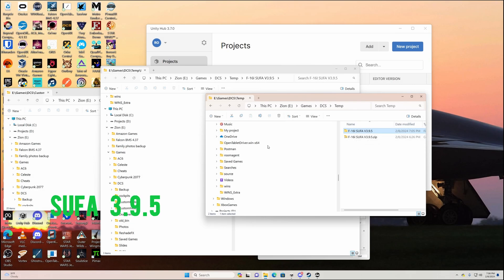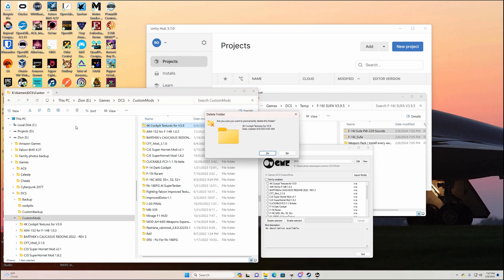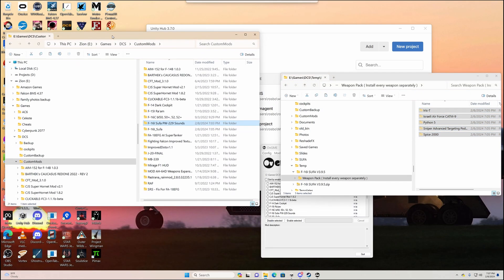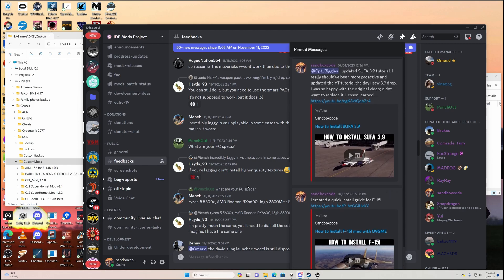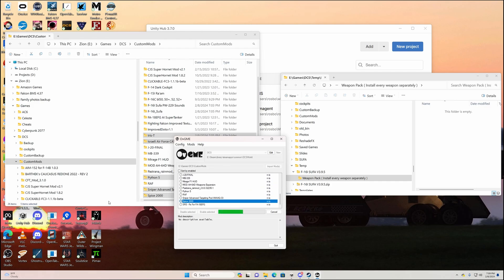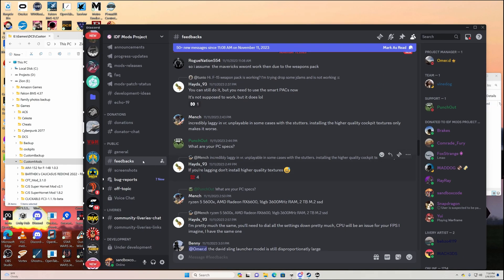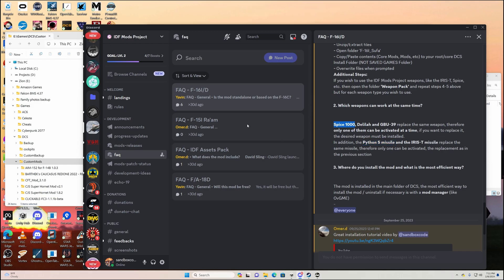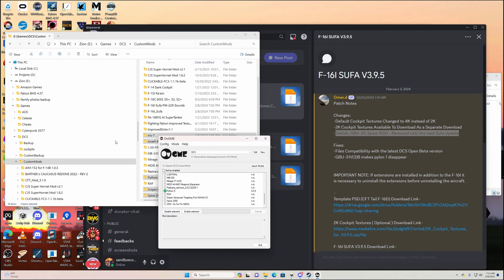Install SUFA 3.9.5 with OVGME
Updated tutorial how to install SUFA 3.9.5!